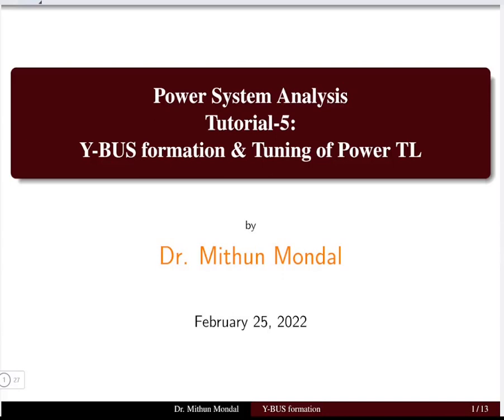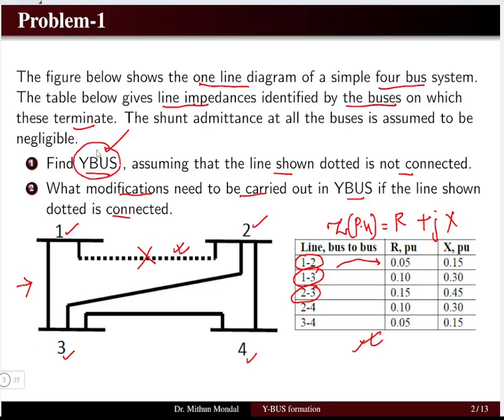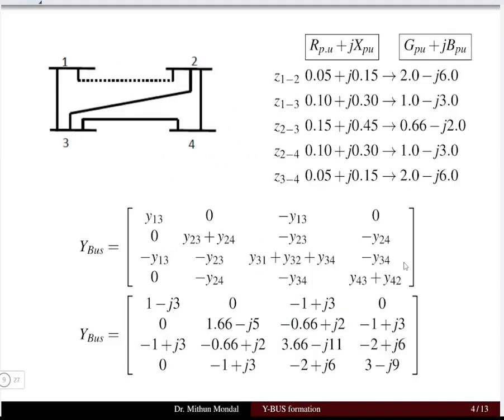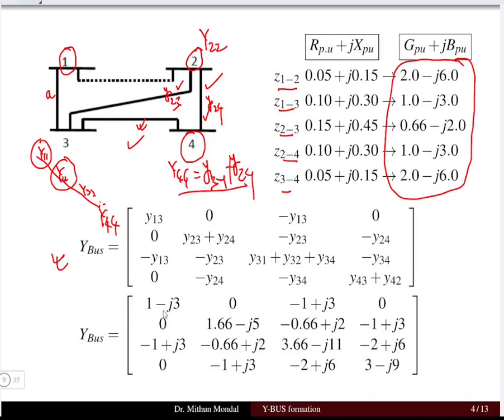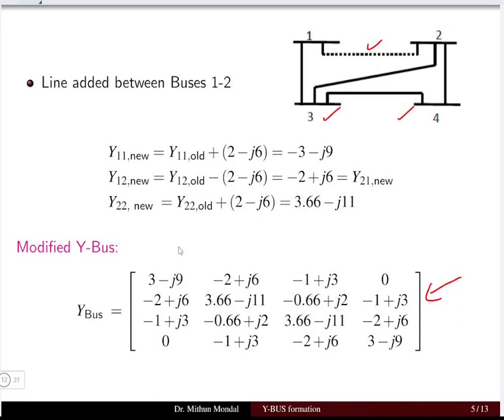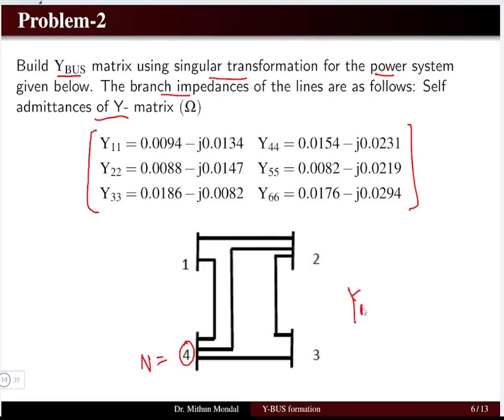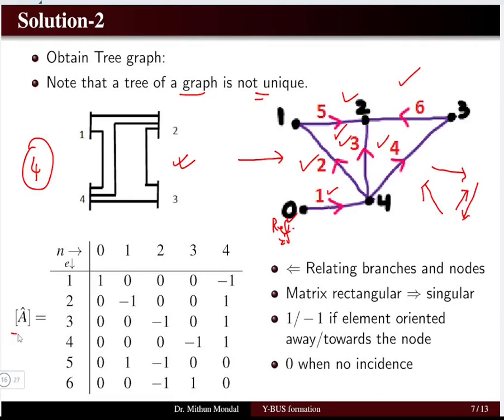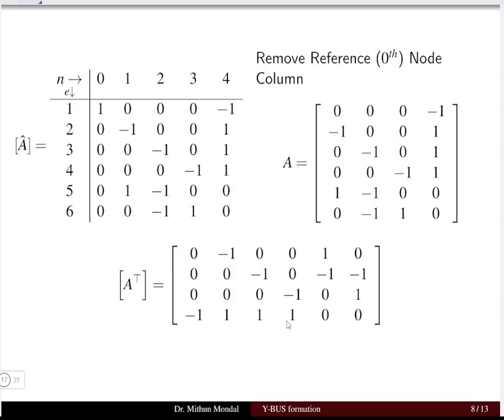Electric Power Systems | Solved Problems | Y-Bus Formation & Tuning of Transmission Lines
Y-Bus Formation & Tuning of Transmission Lines: Understanding Power System Stability

Master the essential concepts of Y-Bus formation and transmission line tuning crucial for analyzing and optimizing modern power systems. Y-Bus (Admittance Matrix) formation is a fundamental step in power system analysis, enabling efficient calculation of bus voltages, currents, and power flows under various operating conditions. This process involves representing the network's admittances, including those of transmission lines, transformers, and loads, into a matrix form.

Transmission line tuning, on the other hand, refers to the techniques employed to optimize the performance and stability of transmission lines. This includes methods like series and shunt compensation (e.g., using capacitors and inductors), flexible AC transmission systems (FACTS) devices (e.g., SVC, STATCOM, UPFC), and line transposition. Proper tuning minimizes power losses, improves voltage regulation, enhances power transfer capability, and dampens oscillations, contributing significantly to grid reliability and efficiency.

Key Facts in Brief:

Y-Bus Matrix: A square matrix representing the nodal admittance relationships of a power system.

Applications of Y-Bus: Load flow studies, fault analysis, stability analysis, and state estimation.

Transmission Line Tuning Goals: Minimize losses, improve voltage profile, increase power transfer limit, enhance stability.

Tuning Methods: Series compensation (series capacitors), shunt compensation (shunt reactors/capacitors), FACTS devices, line transposition.

Importance: Crucial for efficient power delivery, grid stability, and preventing blackouts.

Important Search Queries:

Y-bus matrix formation steps
Admittance matrix power system
Transmission line tuning methods
Series and shunt compensation of transmission lines
FACTS devices for transmission lines
Power system stability improvement techniques
Load flow analysis using Y-bus
Per-unit system in Y-bus formation
Impact of transmission line parameters on tuning
How to tune long transmission lines